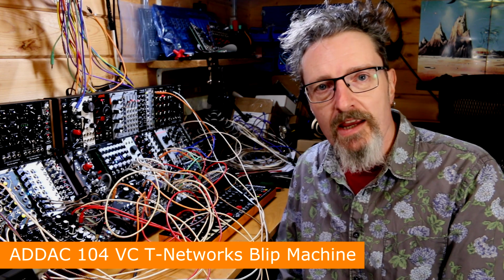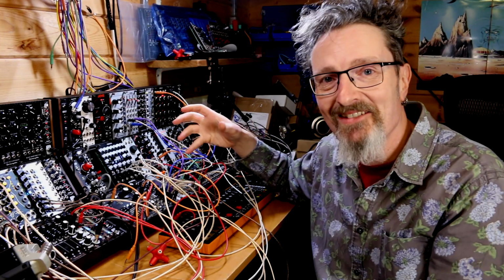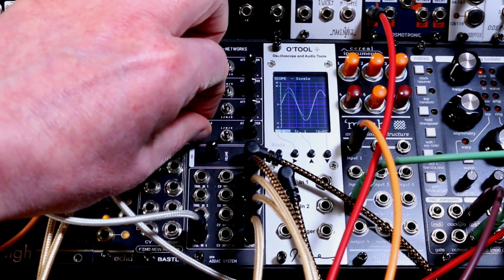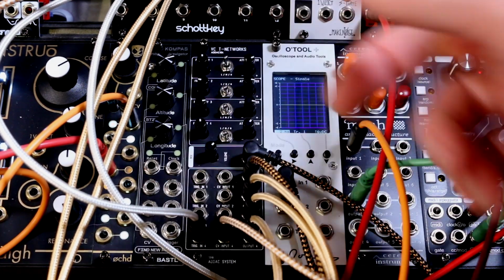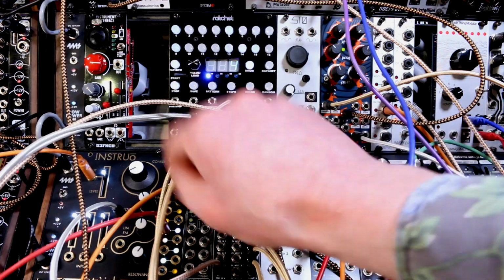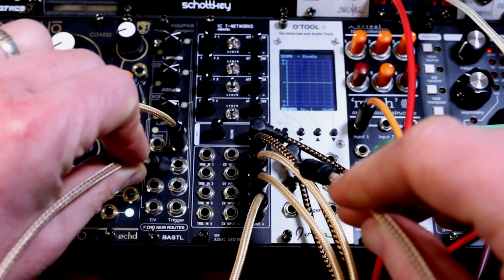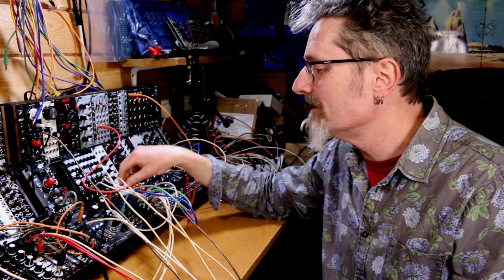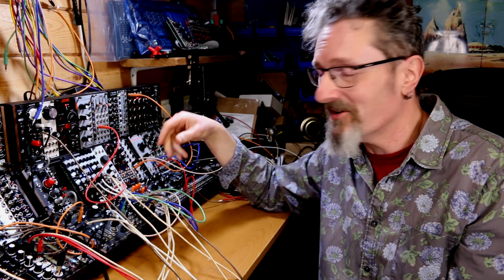ADDAC 104 VC T-Networks Blip Machine - Full review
The ADDAC 104 is a 4 channel analogue blip and bongo machine that could be the percussion module your rack needs. Along with a whole range of booms and blips it can act as a filter of destruction to anything you plug into it. It's a load of fun and here's my review and lots of time spent on the sound.

Intro - 0:15
Sounds and overview - 6:38
Using it as filter - 16:54
Pairing with the Bastl Kompas - 22:43
Comparison with RD-8 (TR-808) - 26:07
Summing it all up - 28:51